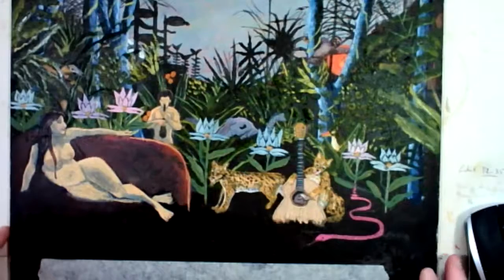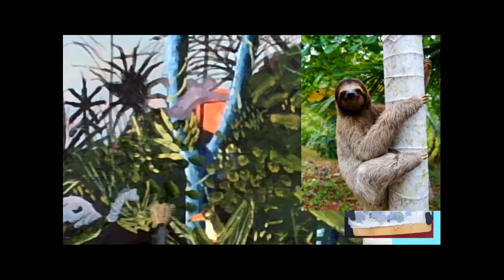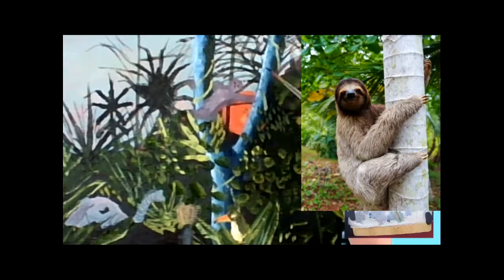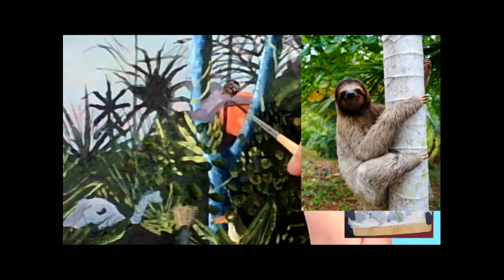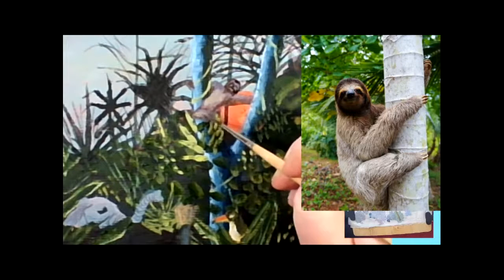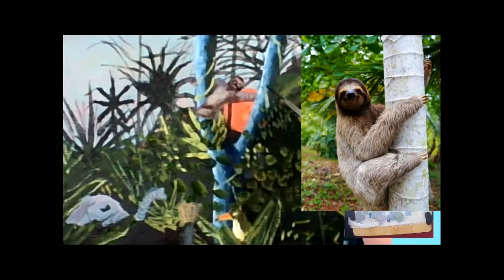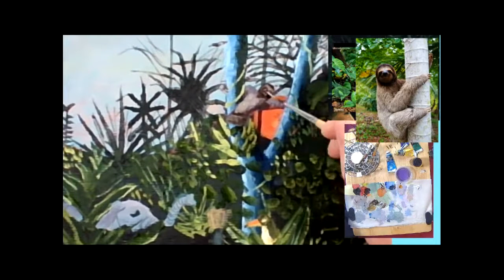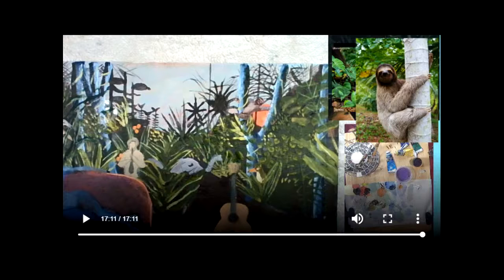Learning from Rousseau 8 : Sloth details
Hi. Welcome to my studio practice. Today I am trying to fill out my jungle with a sloth which is mammal of Costa Rica..  I am using Winsor and Newton water mixable oils and brushes by Rosemary and Co.
Please consider supporting my art at www.